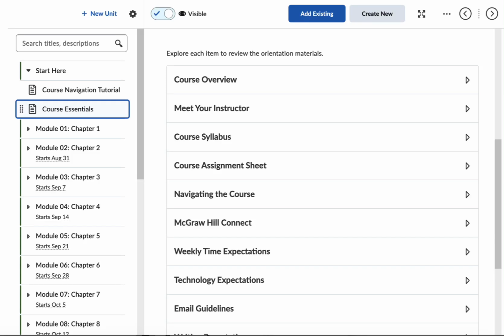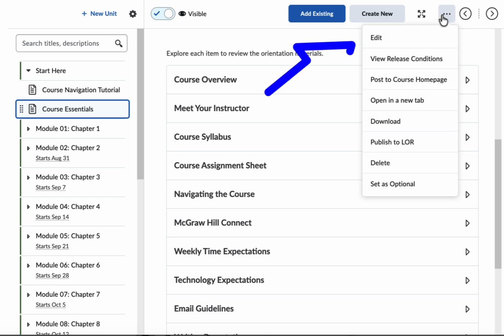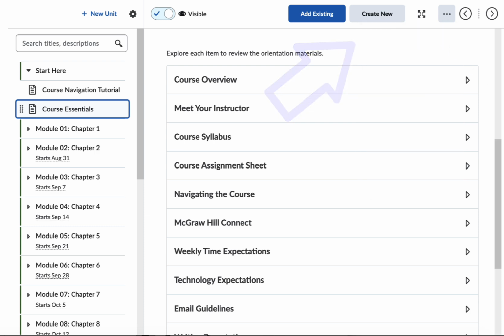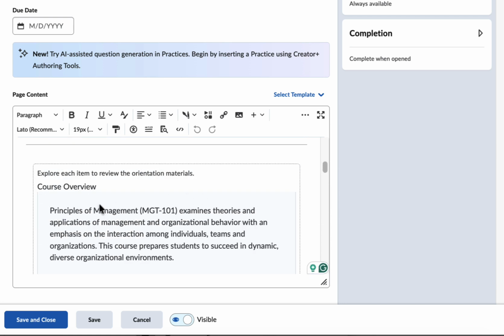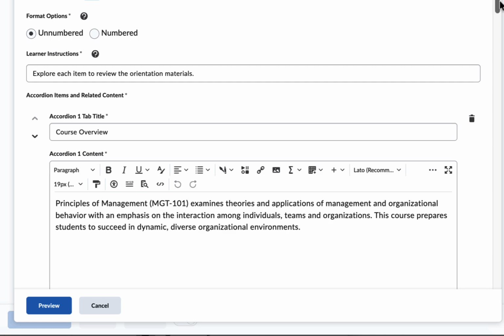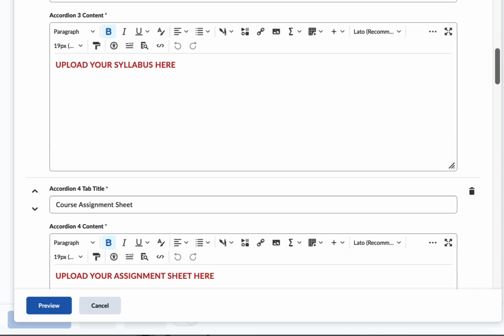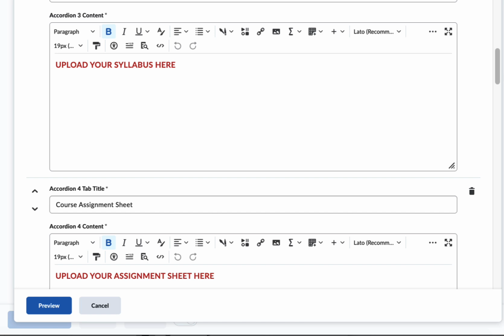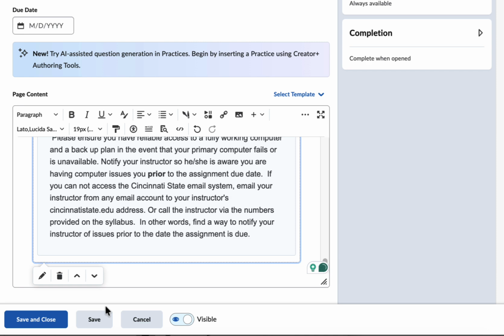Brightspace: How to Edit an Accordion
Need to update an accordion on a Brightspace content page? In this tutorial, I'll walk you through the entire process of editing an existing accordion, updating the content within each tab, previewing your changes, and saving everything so your students see the latest information.